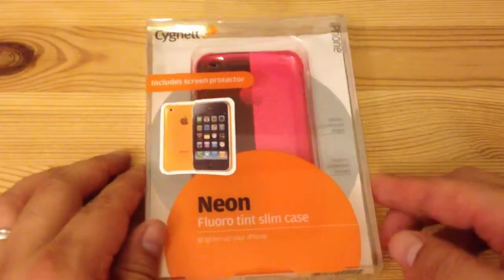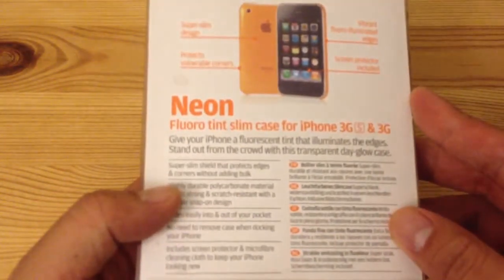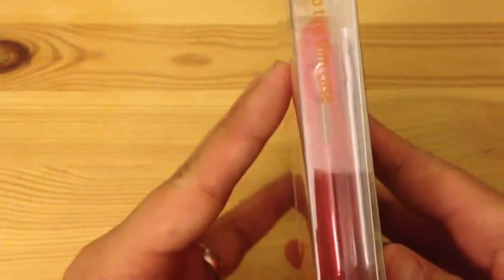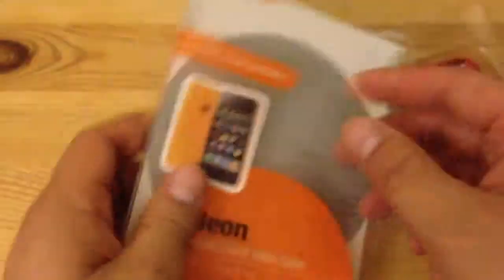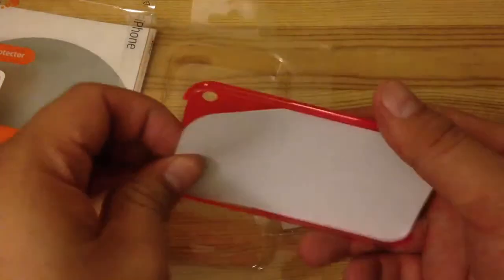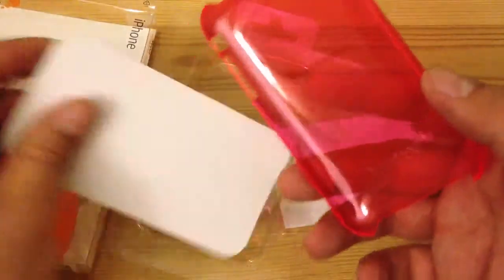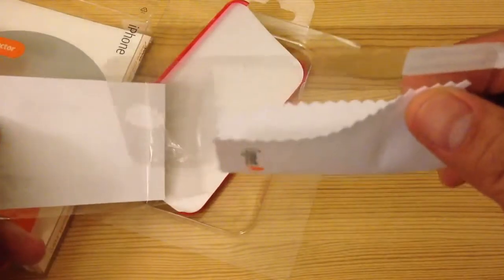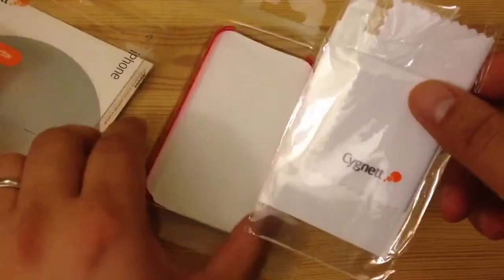Unboxing my Cygnett Neon Fluoro Neon Pink slim Hard Case for iPhone 3G 3GS from Fry's for 99 cents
It's a pretty inexpensive case.  I actually had trouble installing the screen protector that came included with this case.

Here is the amazon listing: